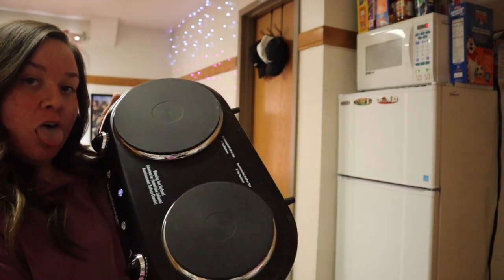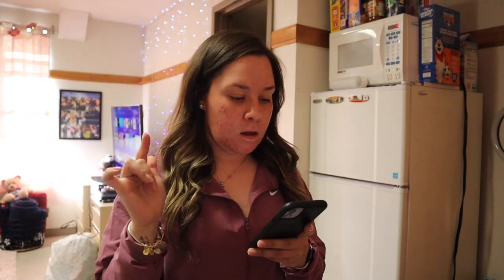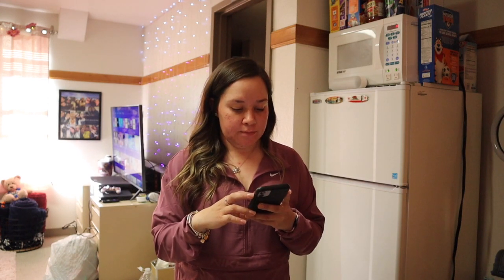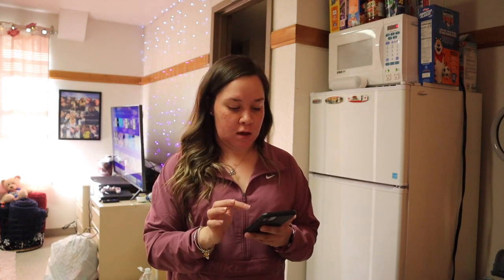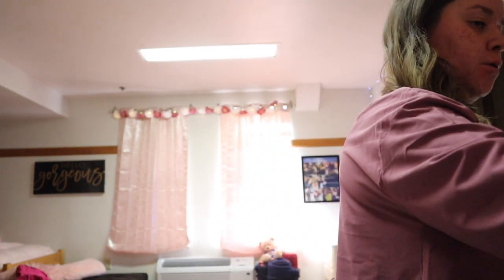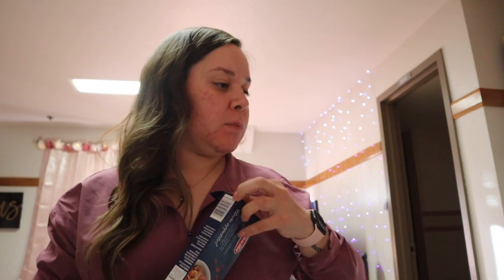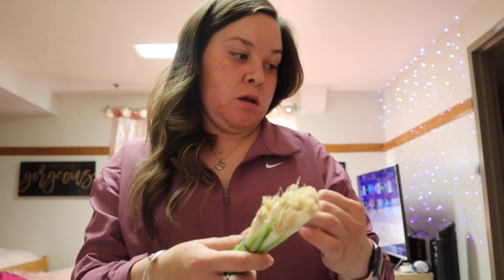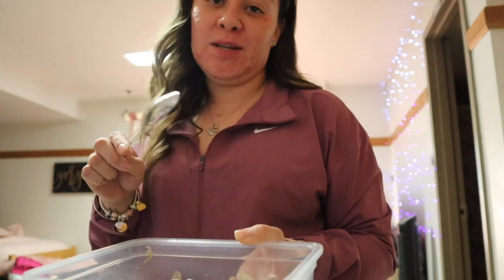Cooking in Army Barracks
This is how I cook in the barracks